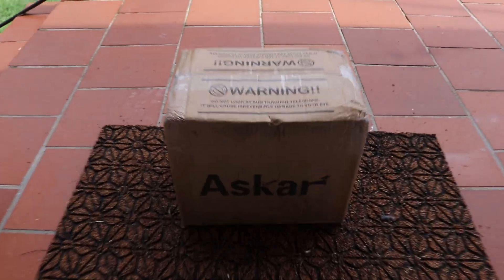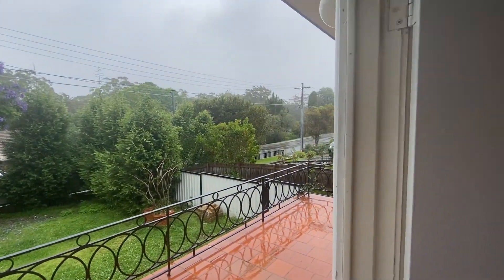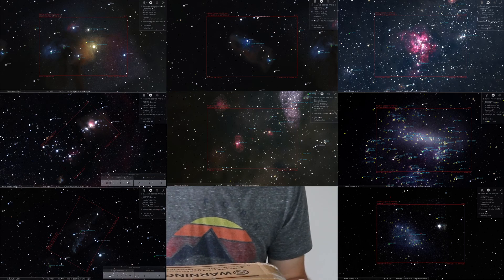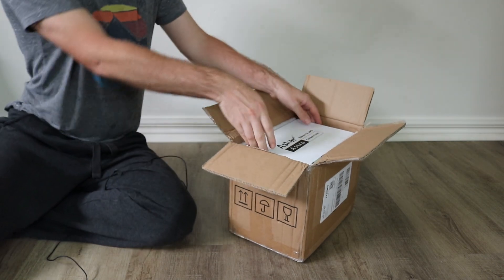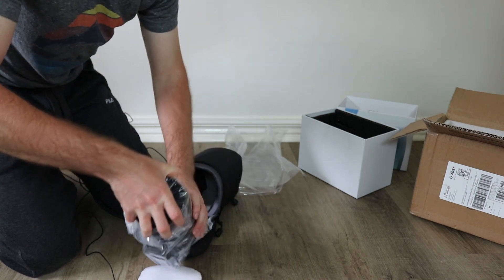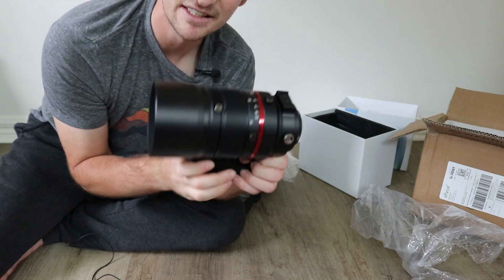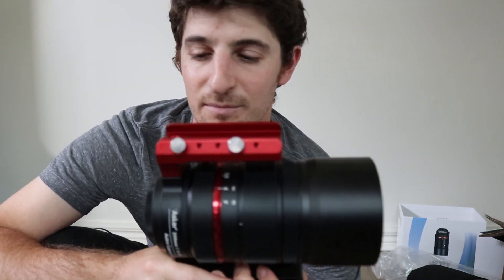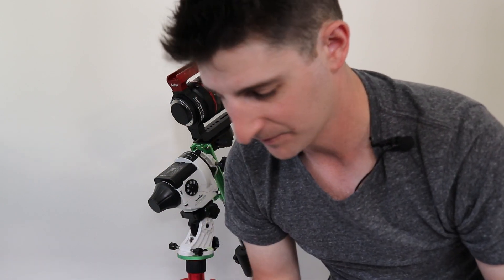ASKAR ACL200: Unboxing, Setup on Star Adventurer & Why I Bought It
I recently received my new Askar ACL200 lens/telescope. With all the rain in Syndey lately it was a good opportunity to have give an explanation of all its amazing features and why I decided to buy it. I also go through how I set it up and balanced it on my Sky-Watcher Star Adventurer Pro Mount with my DSLR. I will probably use this on my HEQ5 as well however, I bought this predominantly for my portable setup. While it is pushing the limits of what a Star Adventurer can handle I explain how to set up and why it will work with my lightweight travel setup for use at dark sky locations.

More videos with this lens coming. Once the rain clears...

0:00 Intro
1:03 Why I Bought It
2:35 Unboxing
8:00 My Favourite Features
9:14 Setup on Star Adventurer Pro
12:30 Weight & Balance Talk

If you'd like to help support the channel please consider using these affiliate links to my favourite stores and featured products from which I will receive a small percentage of the proceeds:
Star Adventurer 2i Pro (Australia)